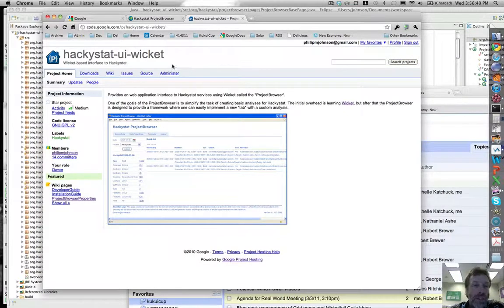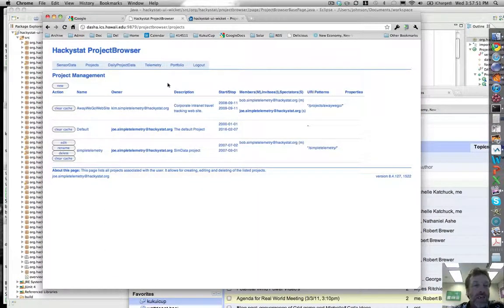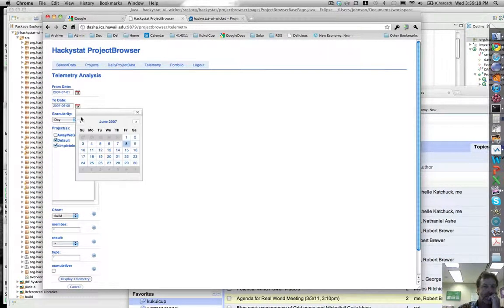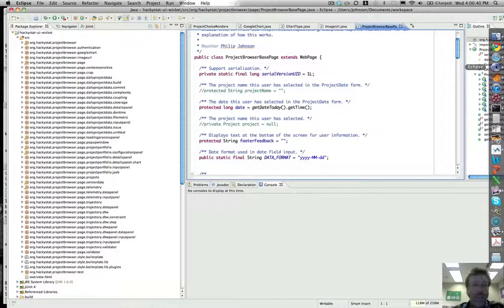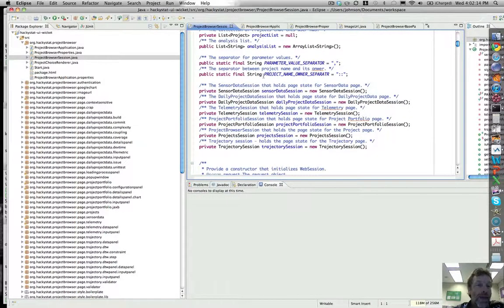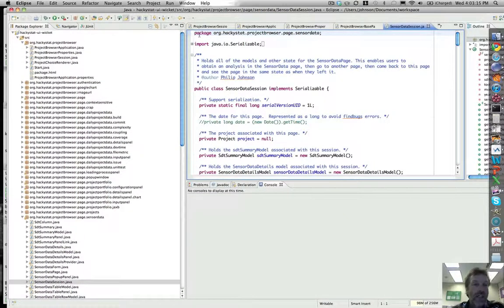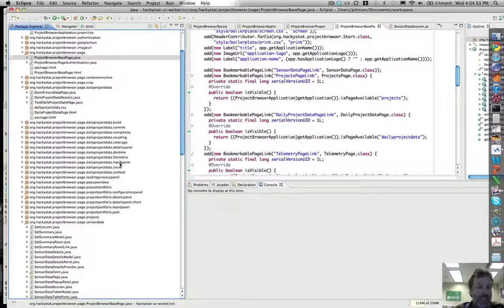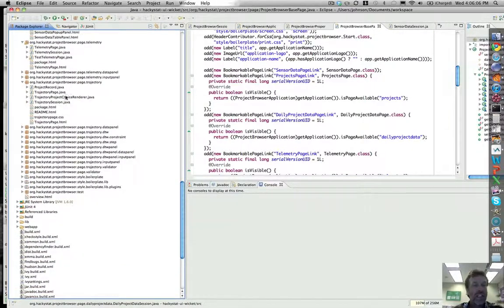Overview of the Wicket Implementation of the ProjectBrowser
A short introduction to a Wicket-based user interface that illustrates some techniques of potential use to the ihale front-end folks.